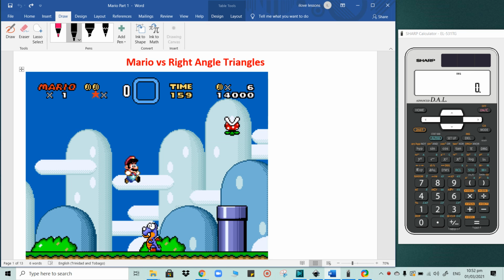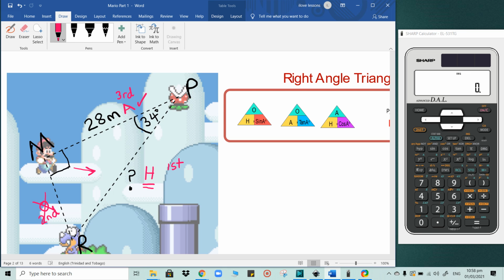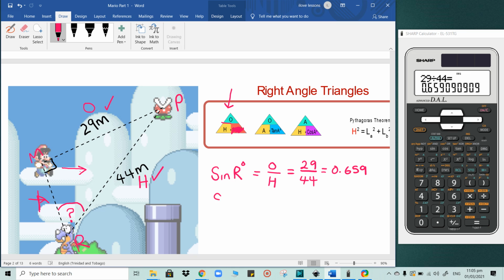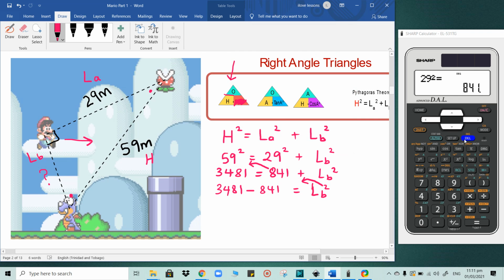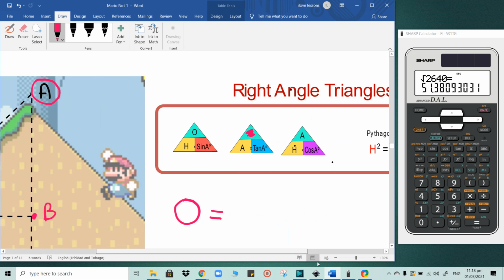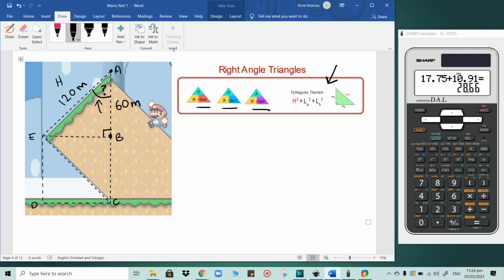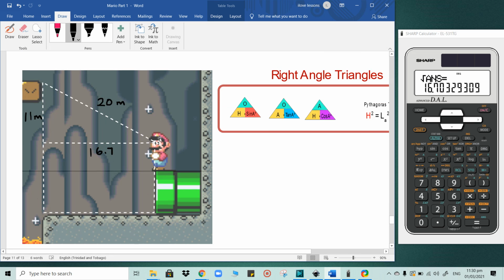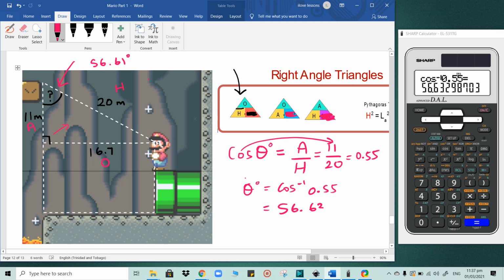Mario vs CSEC - Sin Tan Cos Review